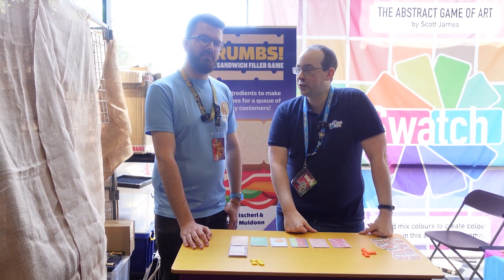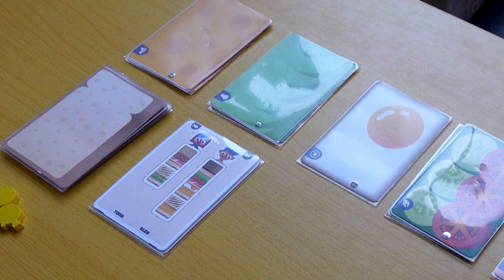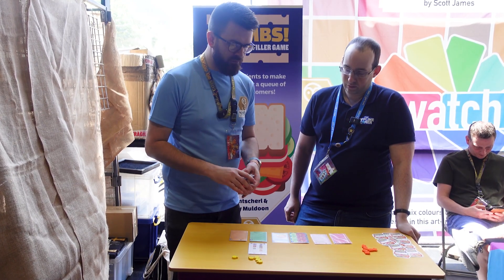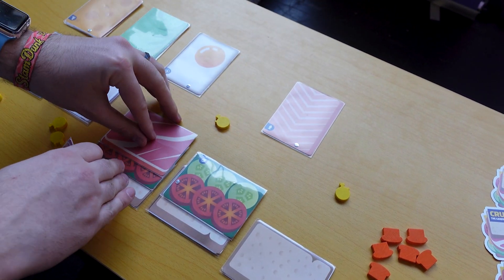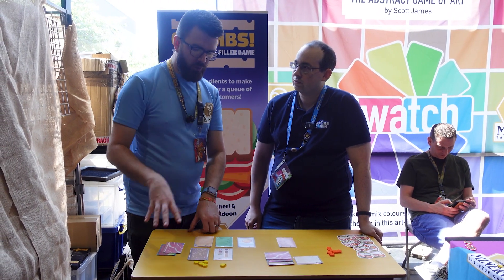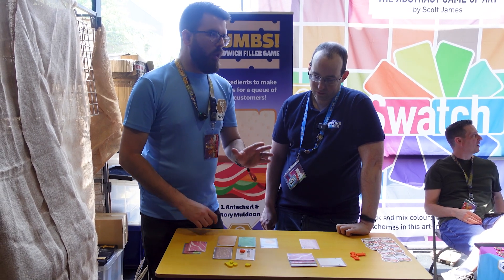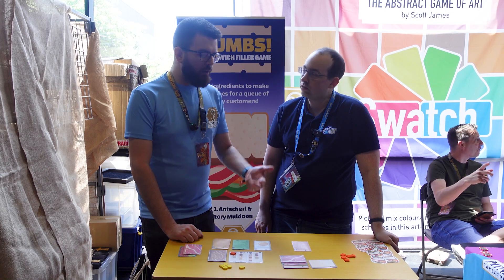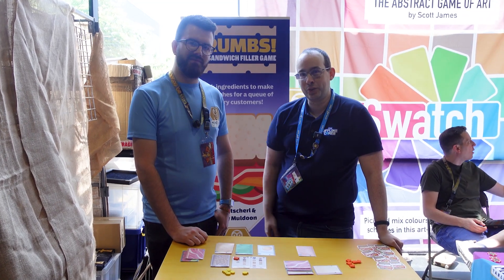UKGE 2023 - Minerva Tabletop Games (Crumbs! The Sandwich Filler Game)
"It's the lunchtime rush at your cafe, and you have a queue of hungry customers! Can you make enough sandwiches to fulfil their orders before they get fed up of waiting?"

'Crumbs!' is a solo/cooperative 18-card puzzle game, with 1-2 cafe owners working to serve sandwiches to their customers.

Our website where you can find all our content is

For even more gaming adventures, check out our podcast and join Matt and Rai as they discuss the latest in tabletop and PC gaming, explore Kickstarter highlights, and chat with industry insiders.